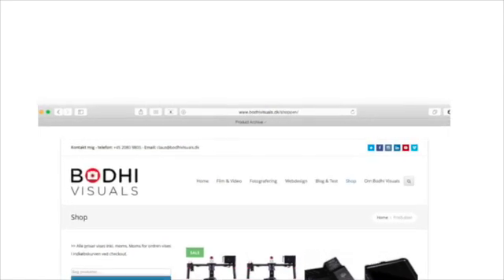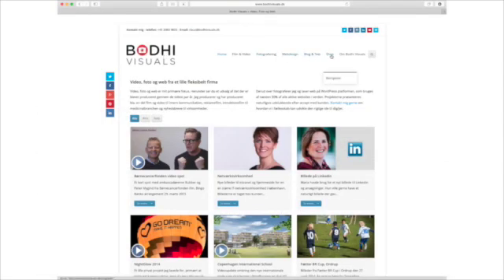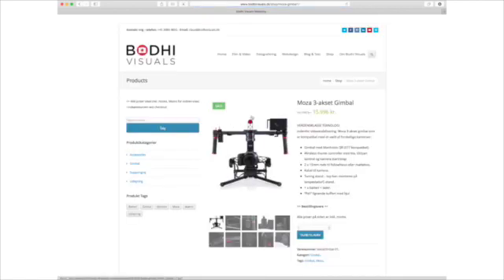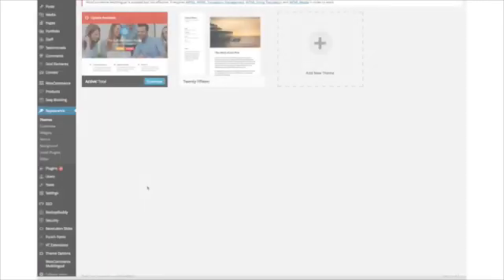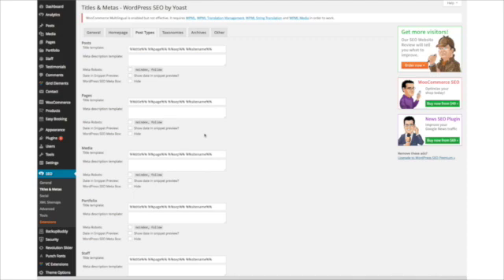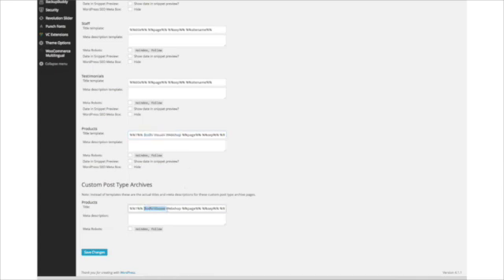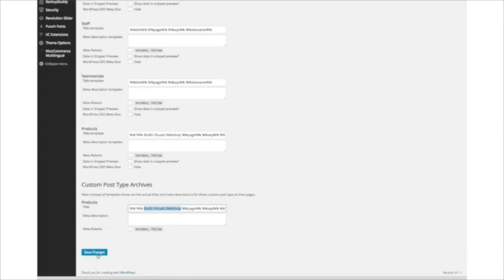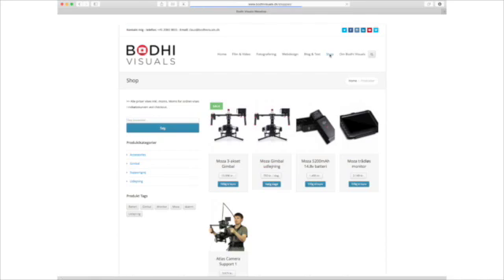WooCommerce - how to change Product Archive title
How to change product archive title in Woocommerce.

Go to Wordpress SEO - Titles & Meta - Post types - Product & Custom post type archives.